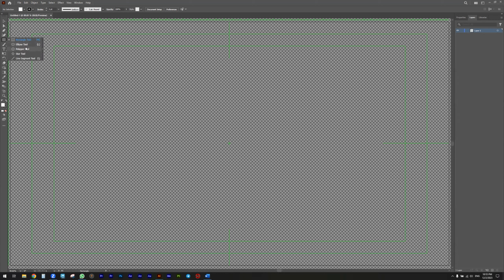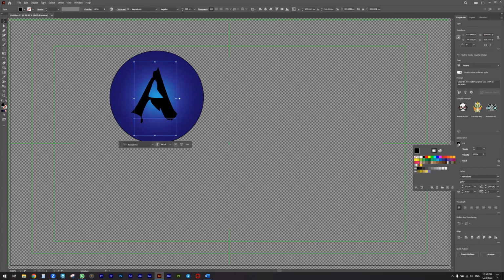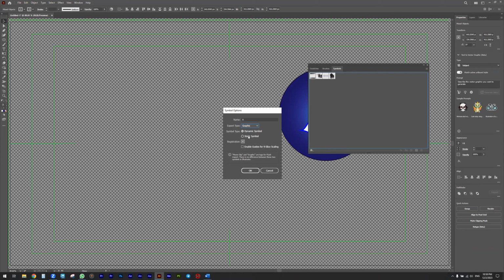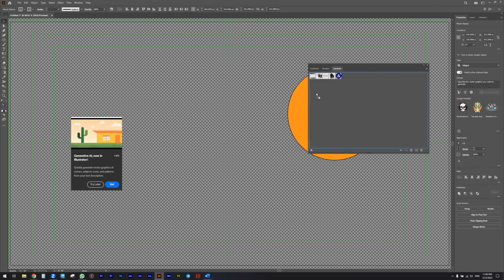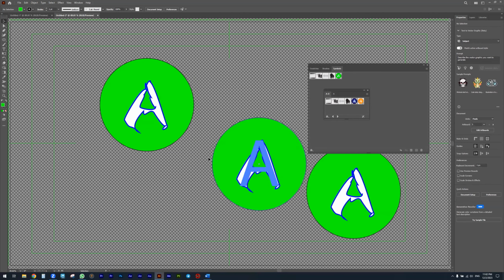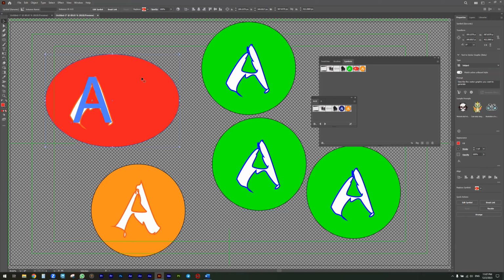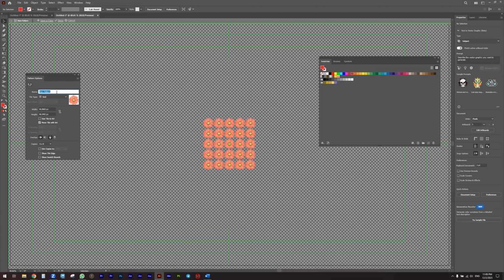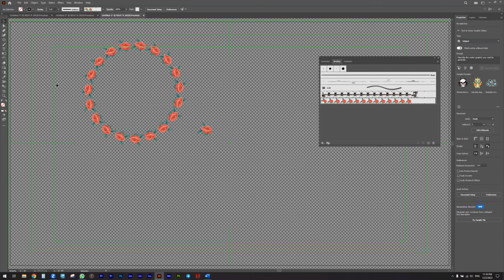Adobe Illustrator 2024 - Symbols, Patterns and Brushes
This video explains the following:
Symbols
Patterns
Brushes